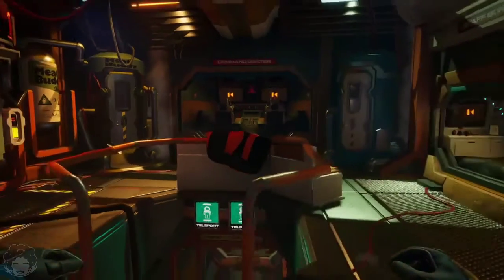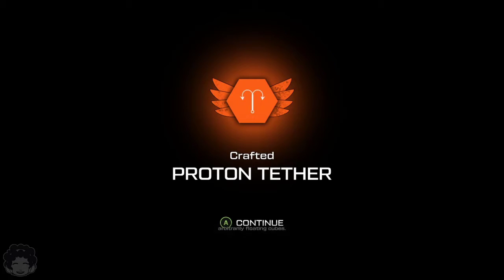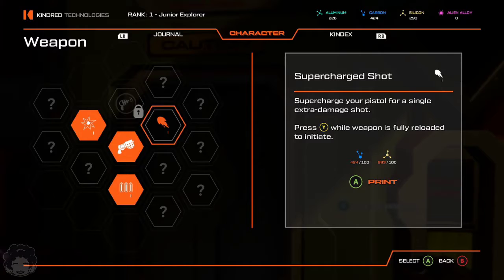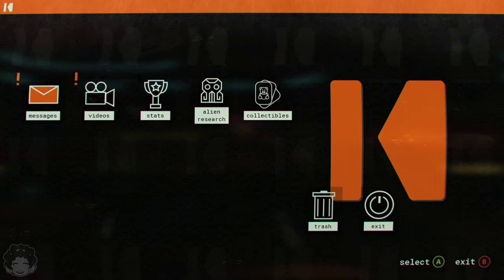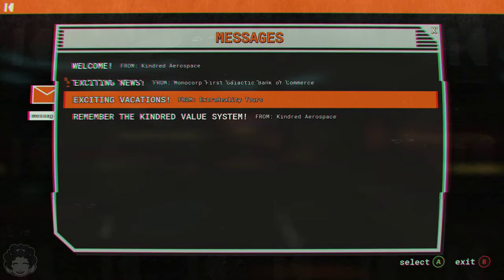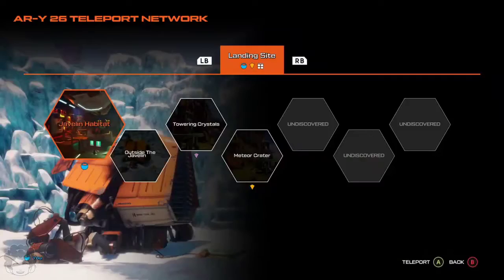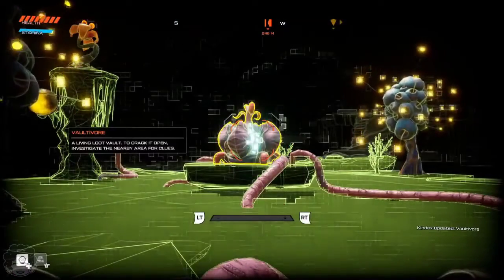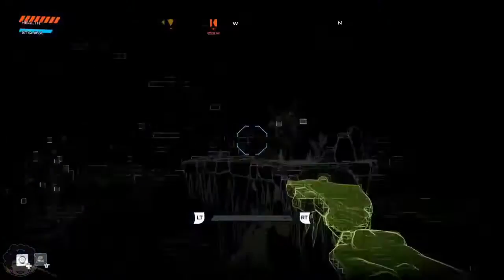AussieDevFro goes on a Journey to the Savage Planet! (Part 4 - Puzzles)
I suddenly wake up to find myself on a brand new adventure.  Join me as I Journey to the Savage Planet, and let's probably face it, fail over and over again...

Where possible, music has been obtained under Creative Commons.